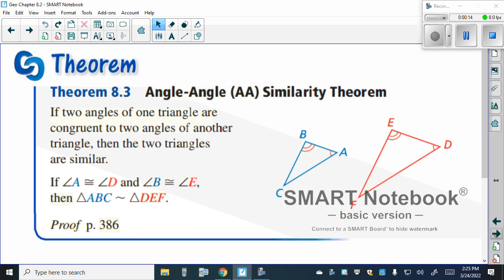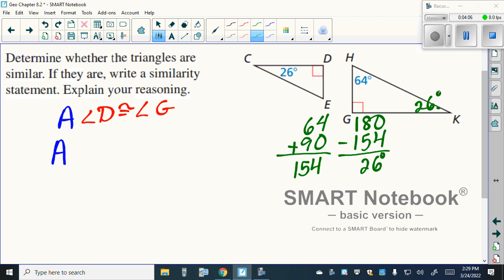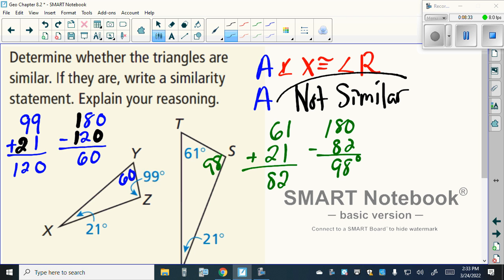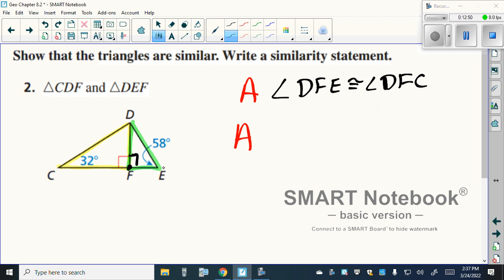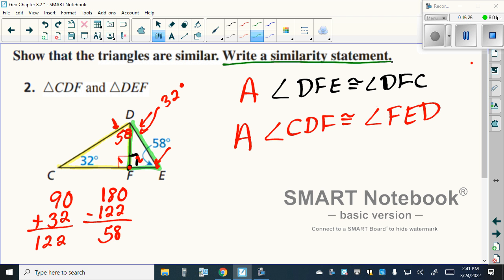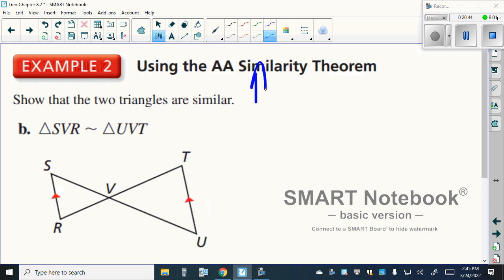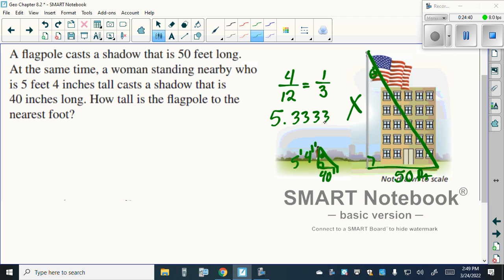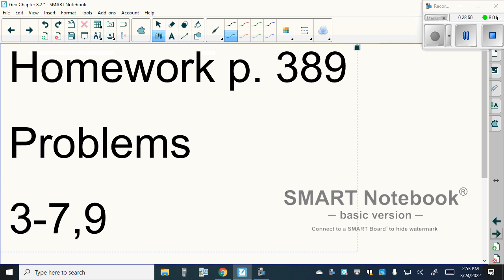Geometry Chapter 8.2